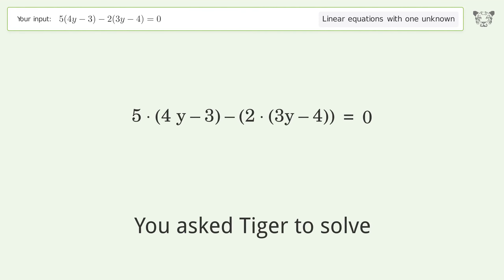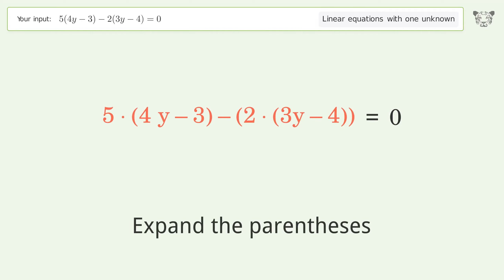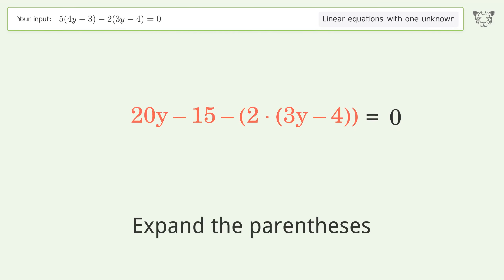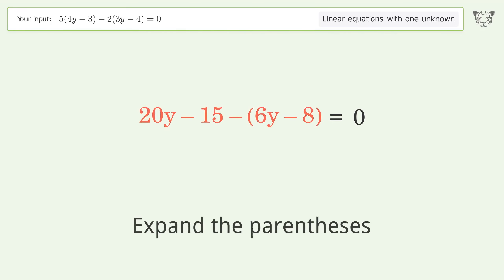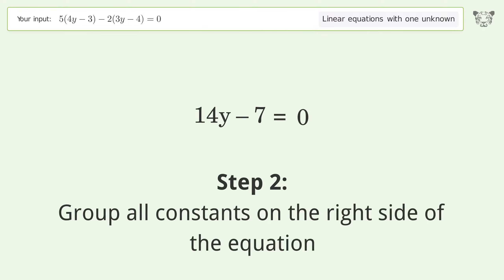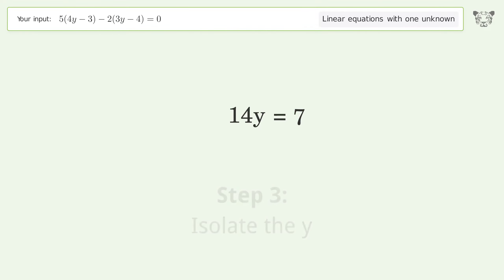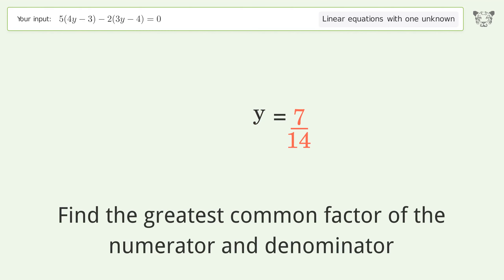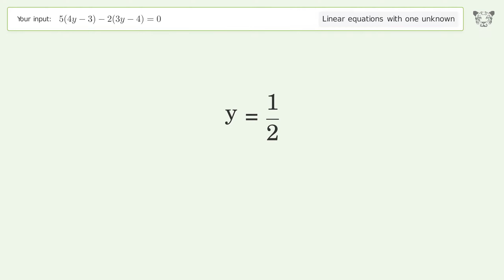Linear equation with one unknown: Solve 5(4y-3)-2(3y-4)=0 step-by-step solution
Solving 5(4y-3)-2(3y-4)=0 using the linear equation with one unknown solver

for a step-by-step and more tips and tricks for dealing with linear equations with one unknown.